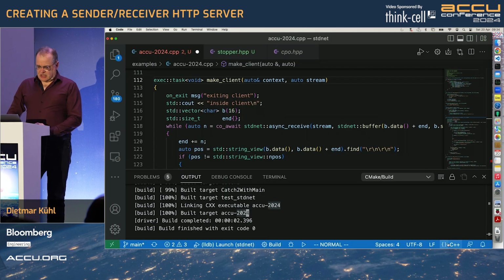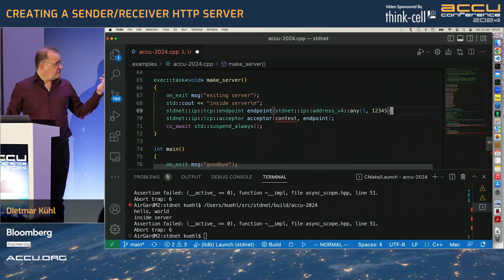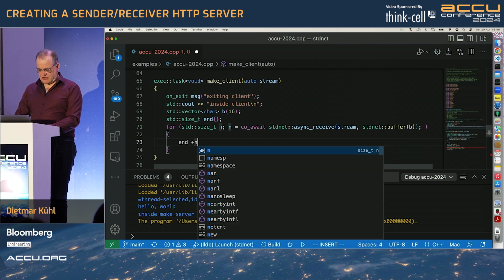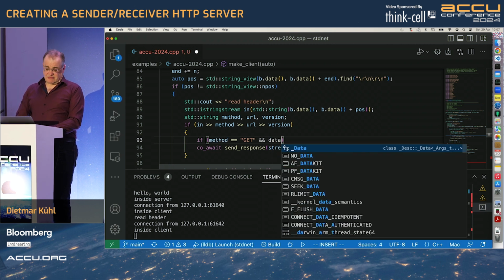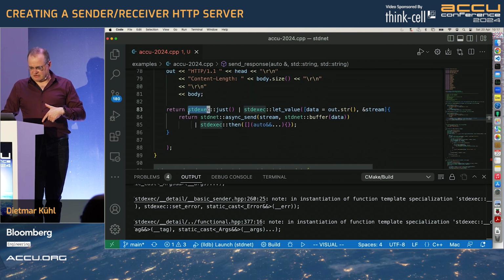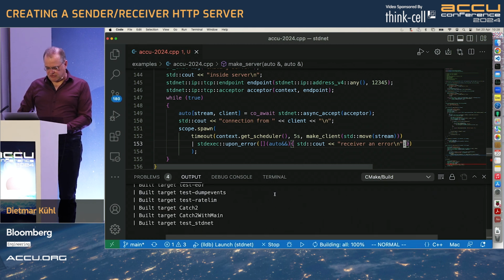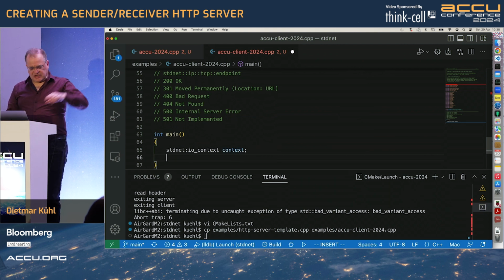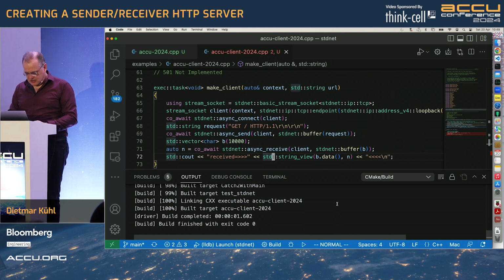Creating a Sender/Receiver HTTP Server for Asynchronous Operations in C++ - Dietmar Kühl - ACCU 2024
The sender/receiver framework for asynchronous operations in C++ is well on its way towards standardization. Previously, the theoretical background and implementation of the framework was shown, but there wasn't much detail on how an application using sender/receiver would look.

This presentation will demonstrate how to create a simple HTTP server using the sender/receiver framework with matching networking senders, together with a coroutine task and an async scope. The goal is to demonstrate that the use of an asynchronous framework doesn't necessarily lead to excessive complexity when using C++'s facilities effectively. The resulting server could be embedded into any application, e.g., to inspect its state or change configurations.

Dietmar Kühl

Dietmar Kühl is a senior software developer at Bloomberg, where he works on the data distribution environment used both internally and by enterprise installations at clients. Before joining Bloomberg, he did consulting for software projects mainly in the finance sector. He is a regular attendee of the ANSI/ISO C++ standards committee (WG21) and presents at conferences. He used to be a moderator of the newsgroup comp.lang.c++.moderated and frequently answers questions on Stack Overflow.